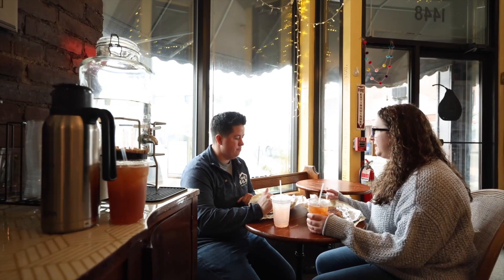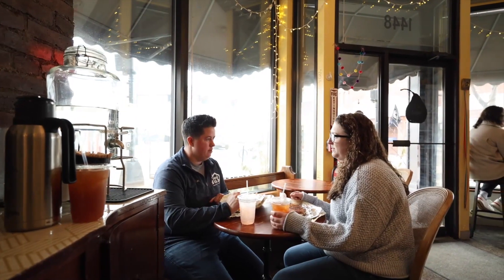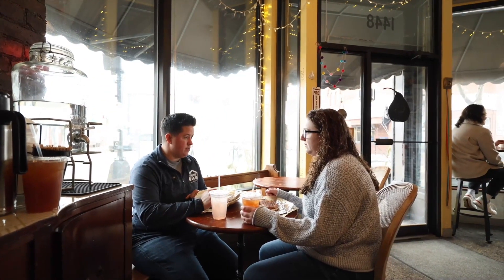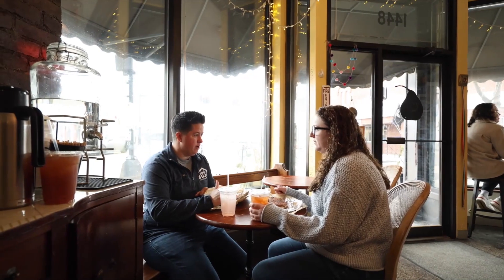32-34 Ditson Street Unit 4, Dorchester, MA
Check out this beautiful 4 bedroom, 1.5 bath upper level condo with a flexible floor plan. 🏡
- Beautiful light shows off high ceilings and gleaming wood floors
- Custom eat-in kitchen with granite countertops and stainless appliances, custom built-ins and more
- Reasonable condo fee, with healthy reserves & low operating expenses in this 6 unit building with laundry in building
-  Ample on-street parking
-  All in a convenient location, just a short distance to the Fields Corner T on the Red Line, and the many cafés, restaurants & shops up and down Dorchester Ave

📍 32-34 Ditson Street Unit 4, Dorchester

- Ashley and Casey